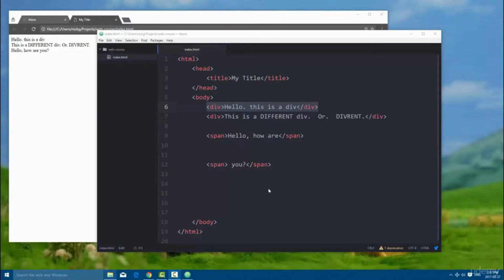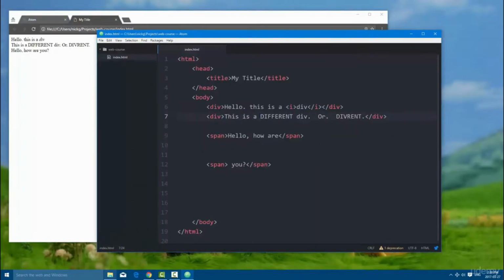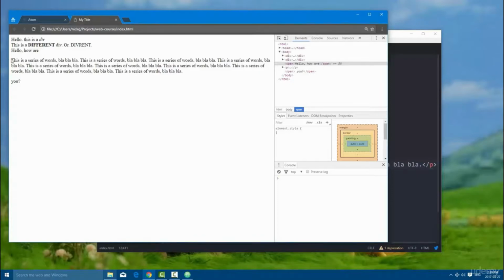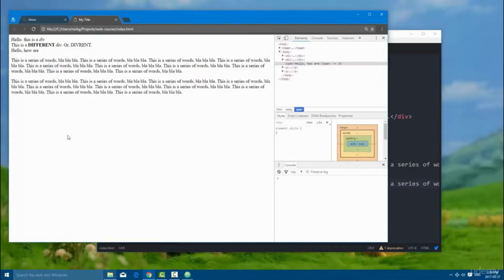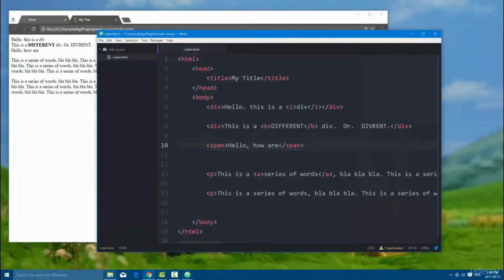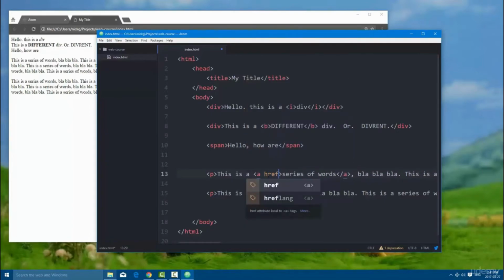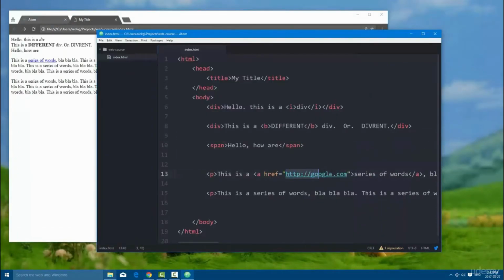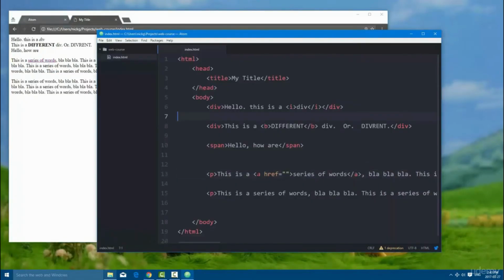HTML Lesson 5 i, b, p, and a | Letsutech